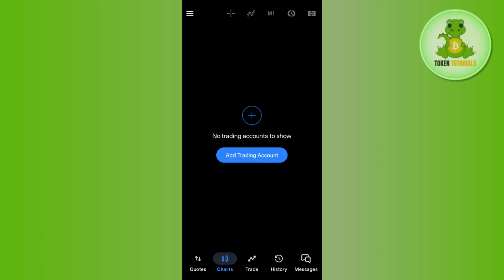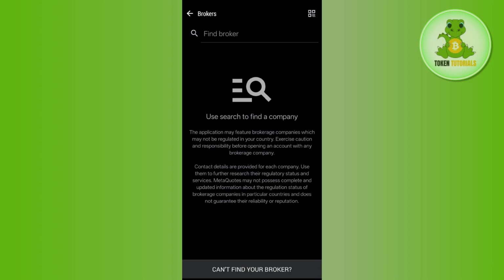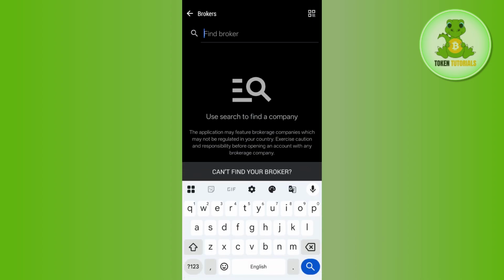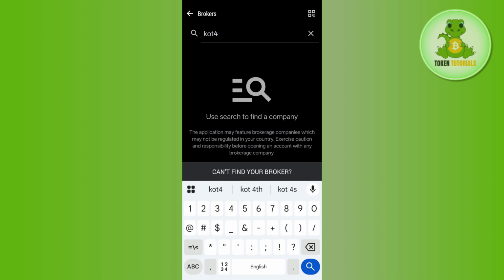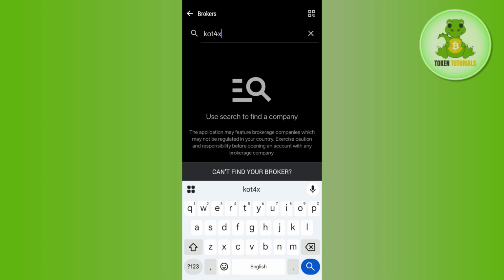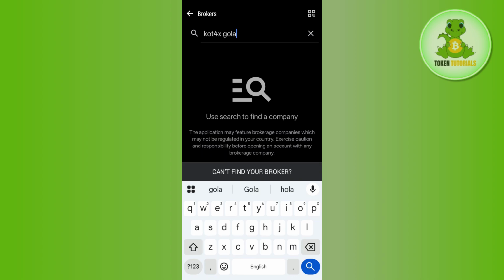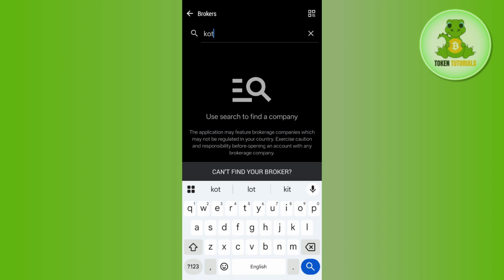How To CONNECT KOT4X To MT5 [2026]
Welcome to Token Tutorials! In this video, I will show you How To CONNECT KOT4X To MT5 [2026]